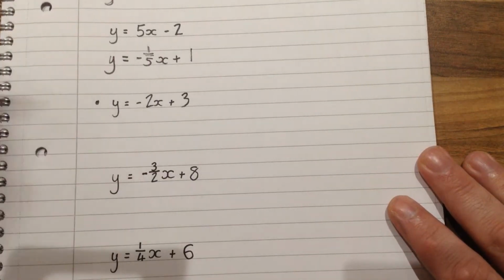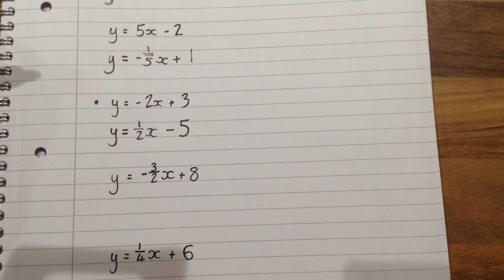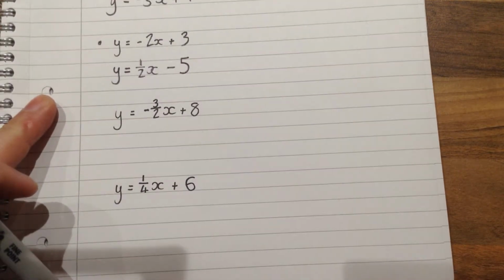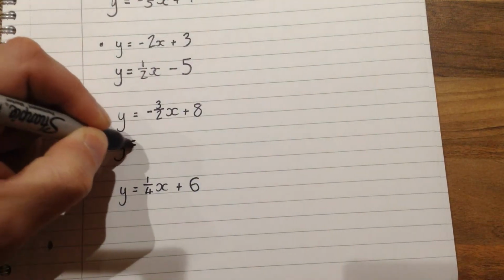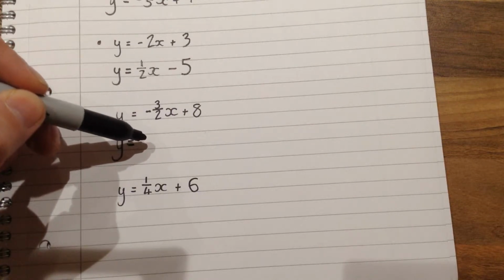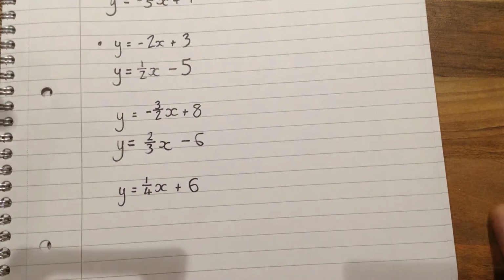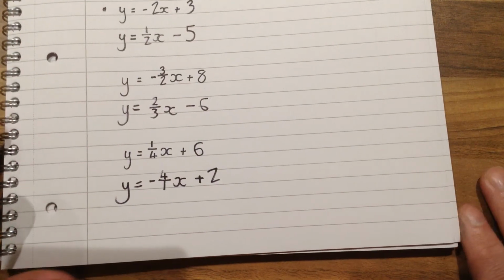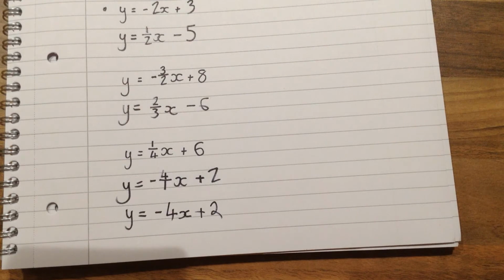11x3 Perpendicular Lines (Video 1)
Video 1 of 2 for Perpendicular lines